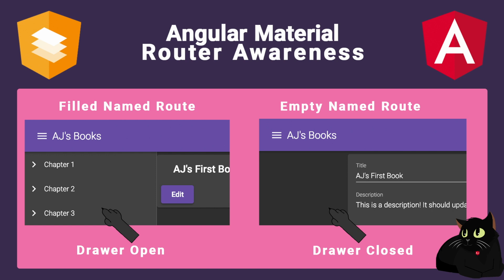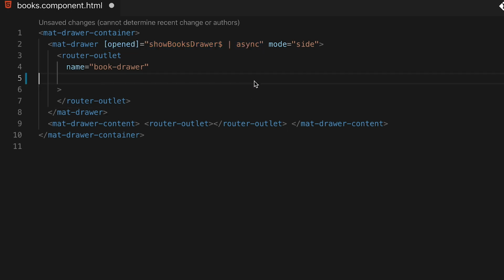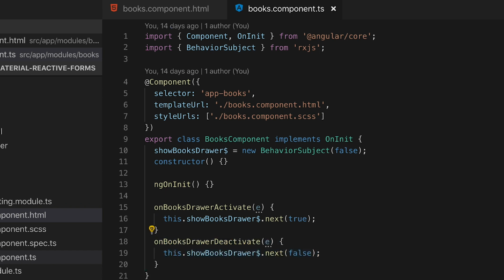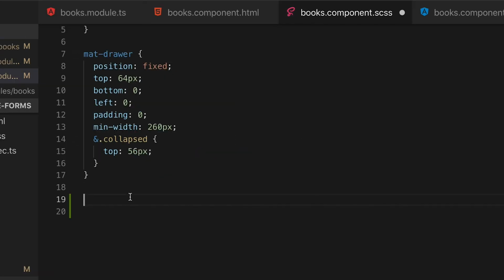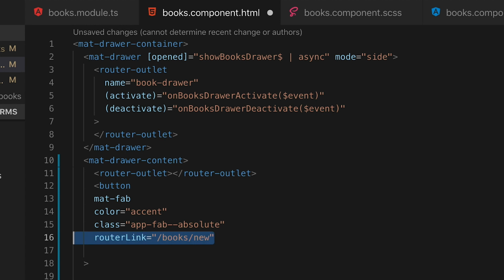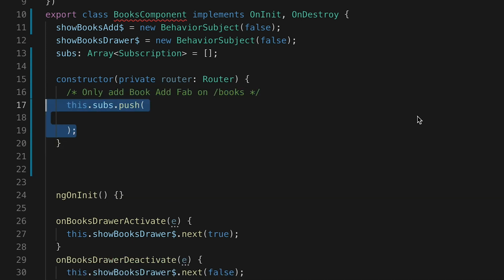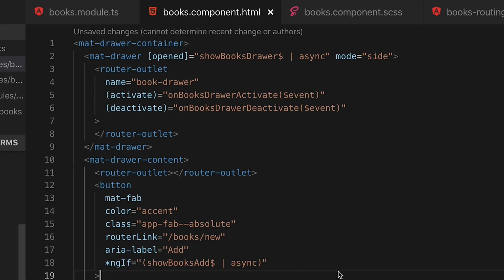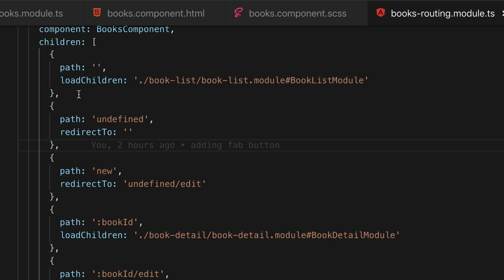Angular Material Router Awareness